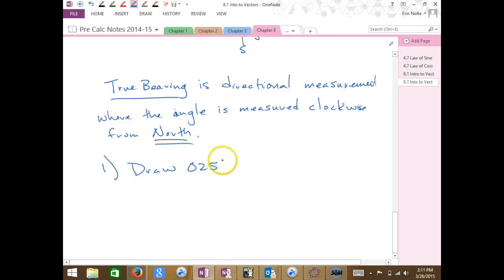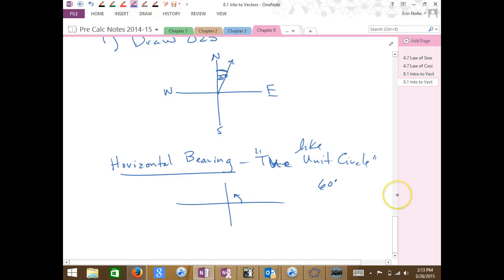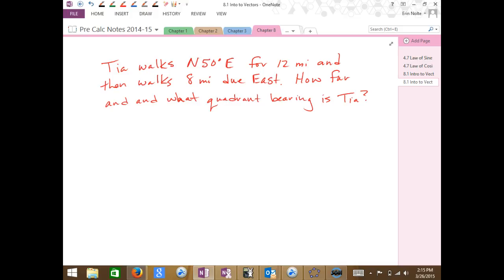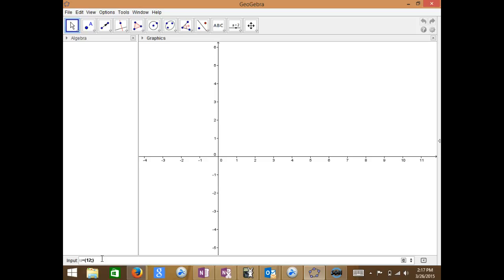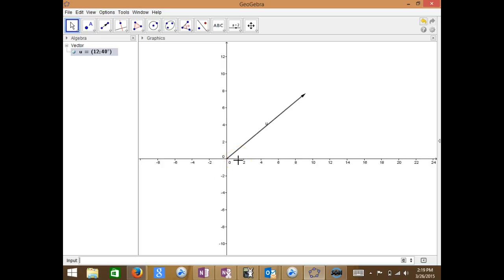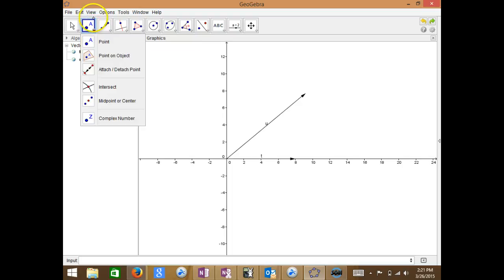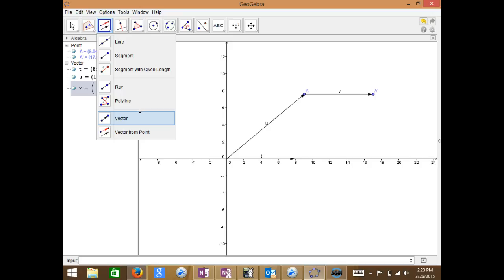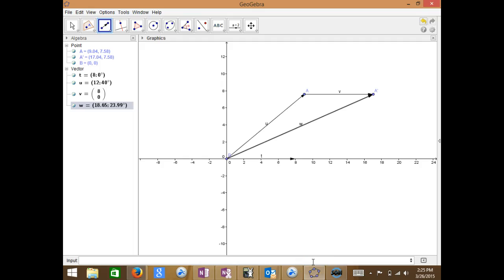8.1 Pre Calc Part 2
Intro to Vectors Part 2